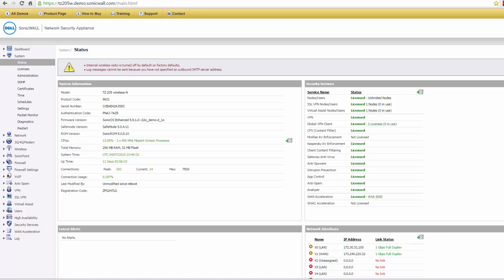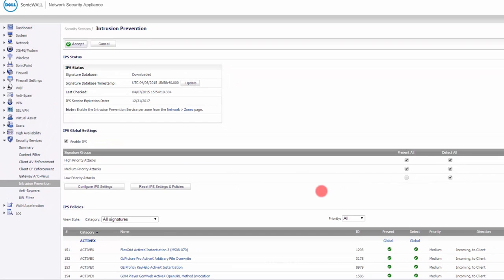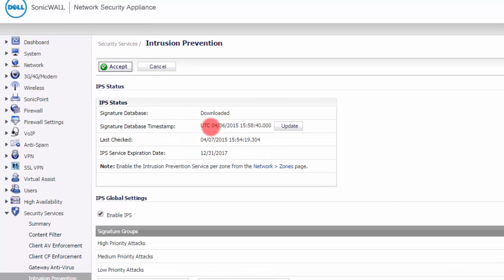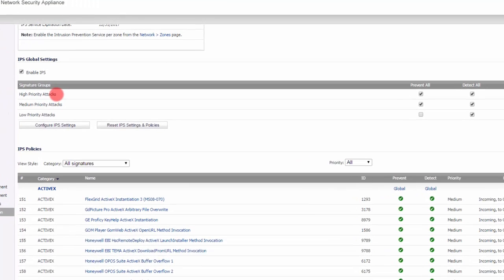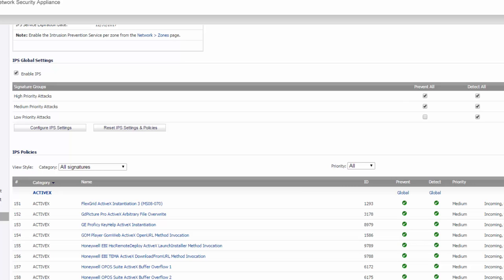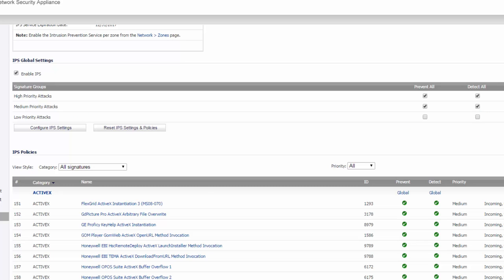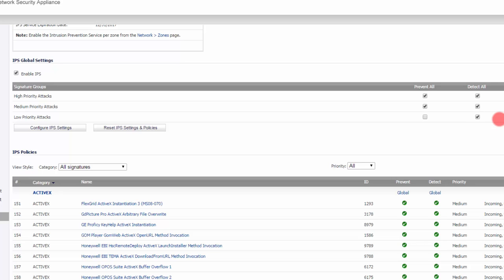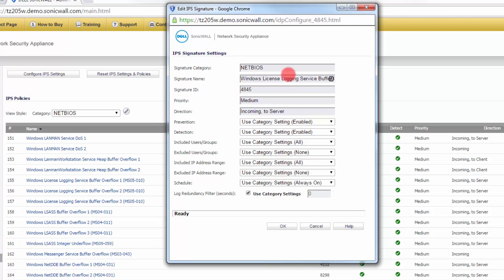Cyber Security Course: 22 IPS Lab - SonicWALL. Learn Internet Security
Cyber Security Course. Episode  22: IPS Lab - SonicWALL.
Learn Internet Security